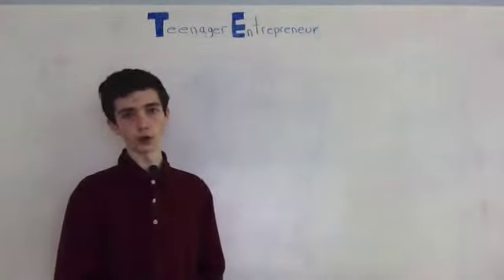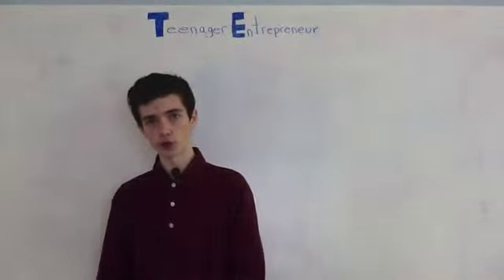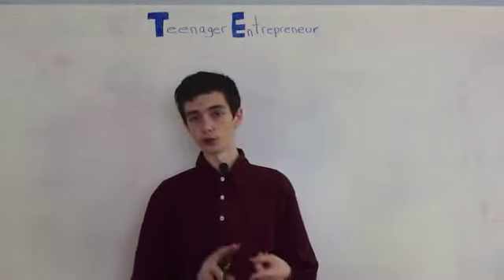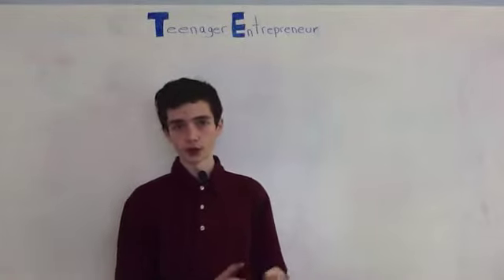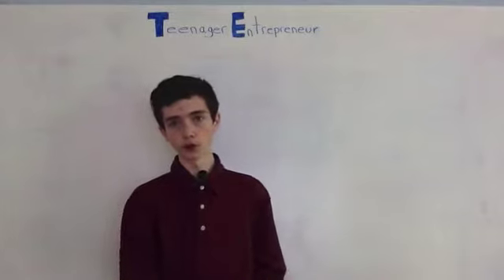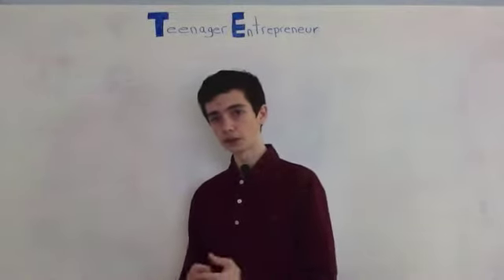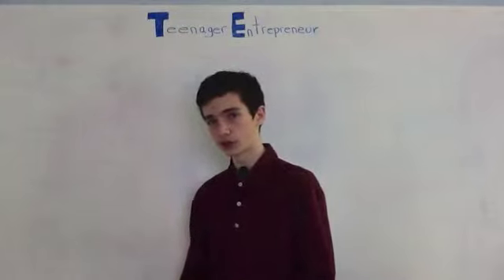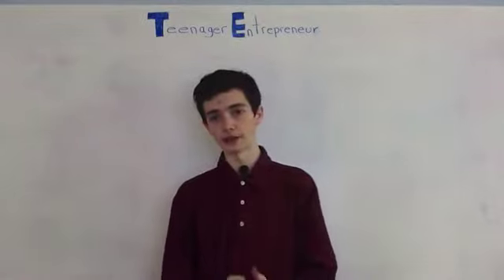3 Simple Tips To Get More Targeted Pinterest Followers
In order to become successful on Pinterest, you need to get more targeted followers. By building a targeted following, you will have an audience that is interested in what you pin about before they even see one of your pins for the first time. That is because the people who are following you would like the topics that you pin about.

In this video, I will reveal three ways to build a targeted following on Pinterest so you can be successful on a powerful social network.